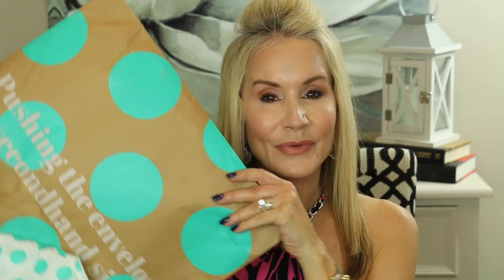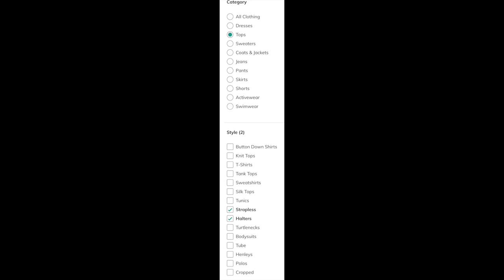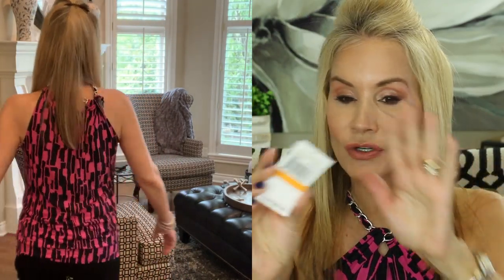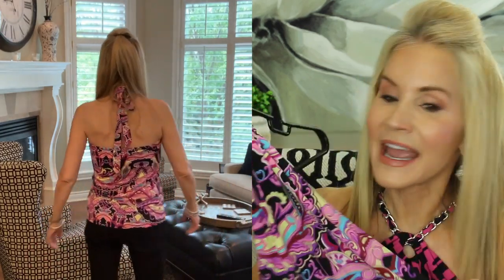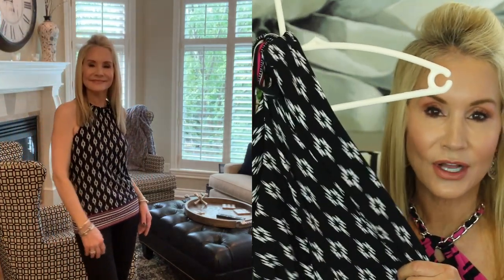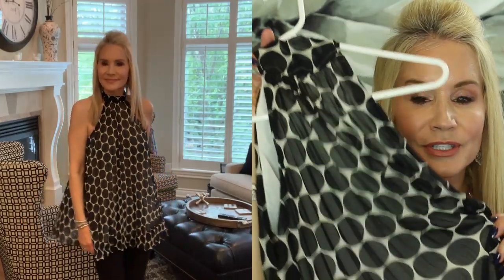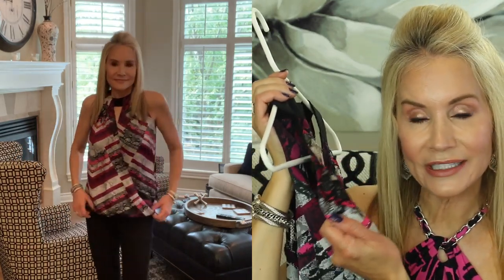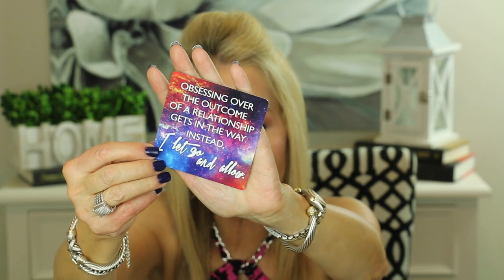💝INEXPENSIVE FASHION HAUL! | SEE MY THRED UP FASHION SHOW! | NOTHING OVER $20! 💝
SEE MY LIVING ROOM FASHION SHOW!

I always like to share information with you on great buys I find, especially on designer clothing. This video shows you my inexpensive fashion haul, fashions I purchased through the Thred Up website. If you like great, budget friendly fashions, watch my inexpensive fashion haul video. Most of the items are from great labels and were less than $20!

WELCOME TO FIFTY PLUS BEAUTY! This channel is all about mature beauty and mature skincare, anti aging, dealing with wrinkles, how to use Retin-a, mature fitness and wardrobe tips for women over 50.  All my videos are about the challenges we face as a mature woman.  Let's make our second half our best half!
XXOO Beth

💝  MAKEUP WORN IN INEXPENSIVE FASHION HAULVIDEO:
Smashbox PhotoFinish Foundation Primer – Pore Minimizing

Smashbox Lid Primer in Light

Neutrogena Healthy Skin Foundation in Nude

Milani Conceal + Perfect Long WearConcealer in Light Natural

Too Faced Natural Lust Eyeshadow Palette
Milani Stay Put Eyeliner in Duchess

Catrice California in a Box (used for bronzer)

MAC Hyper Real Glow Flash and Awe (used for highlighter)

Flower Beauty Matte Lipstick in Spiced Petal

MAC Amplified Lipstick in Half N Half

MAC Lip Liner in Boldly Bare

Milani Keep It Full Lip Liner in Soft Rose